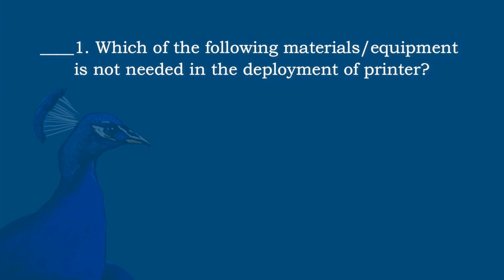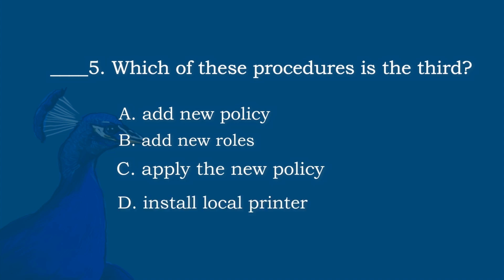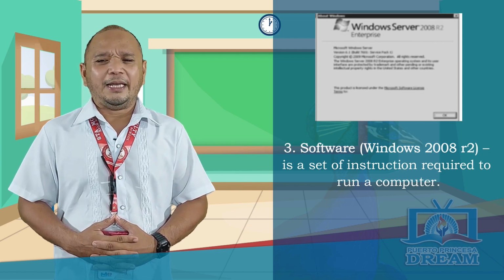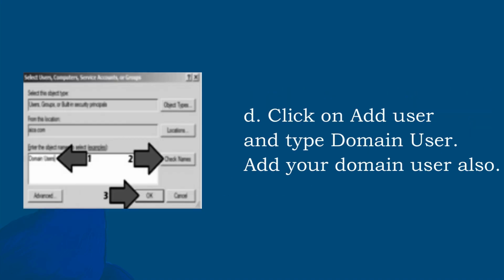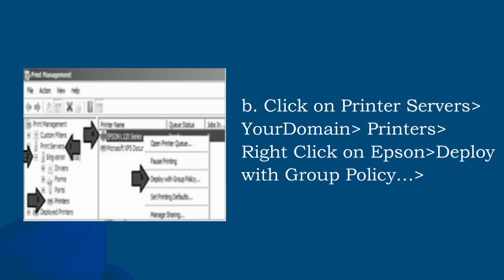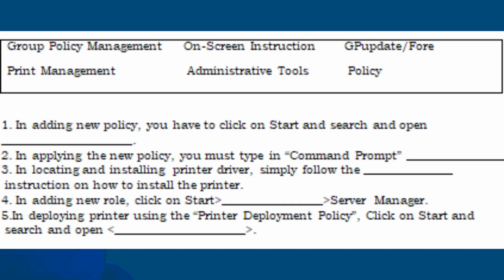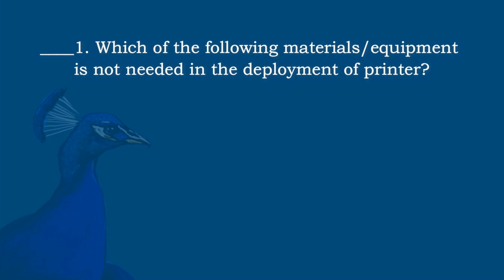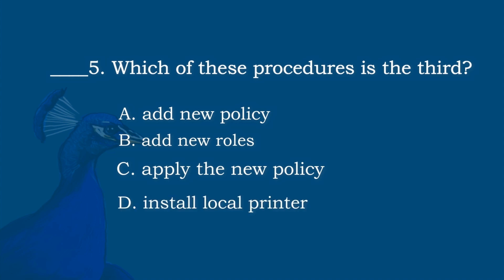CSS12 Quarter1 Week1&2 Episode1 UNDERTAKING PREDEPLOYMENT PROCEDURES